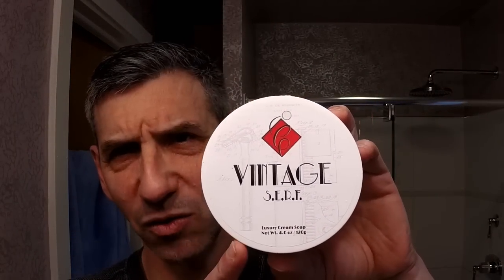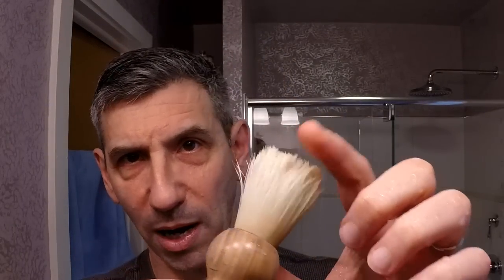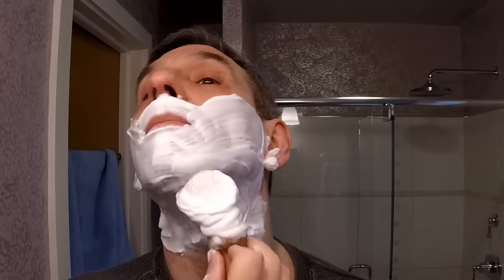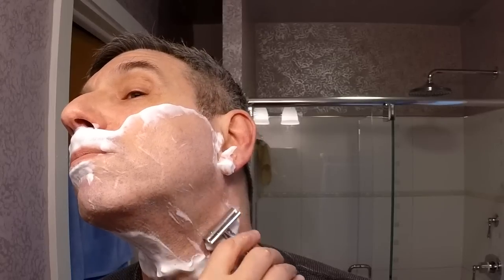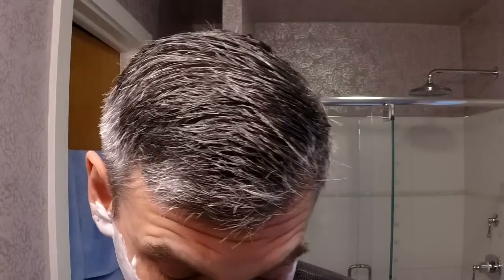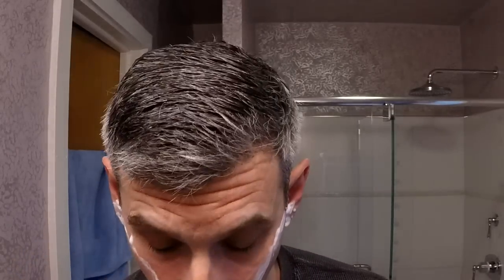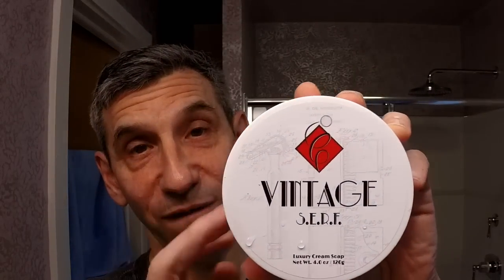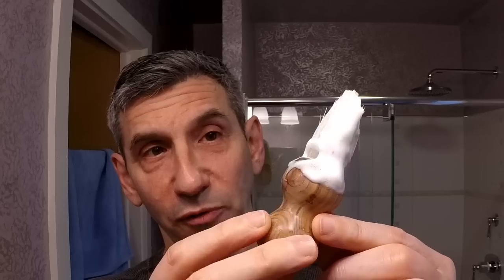Catie's Bubbles "Vintage S.E.R.F." luxury shaving cream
Today's shave: Another Catie's Bubbles product, but this time it's the shaving cream!

*** Kit ***
* Fine Accoutrements Marvel DE razor, Wizamet Polsilver blade (12th shave)
* Rod Need mini boar brush
* Chatillon Lux Maggard Meetup 2018 aftershave toner

*** Intro / Outro ***
Intro: "Spygame" by Parov Stelar
Outro: "Booty Swing" by Parov Stelar